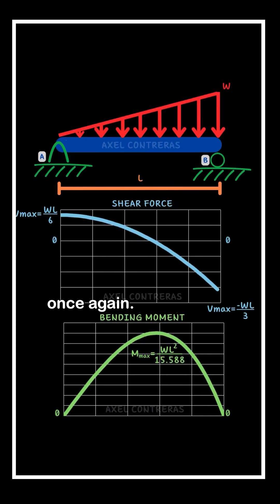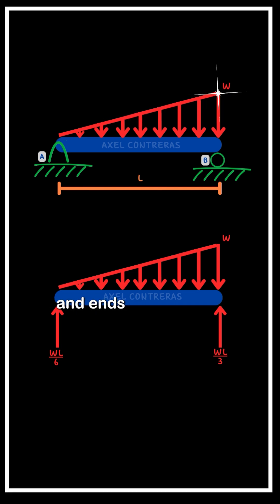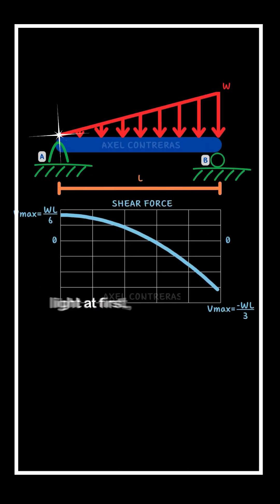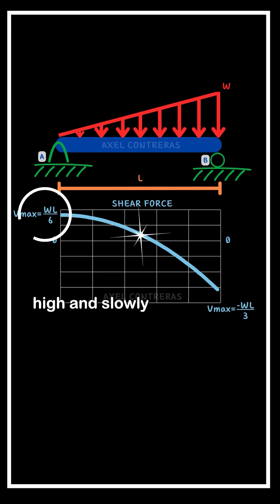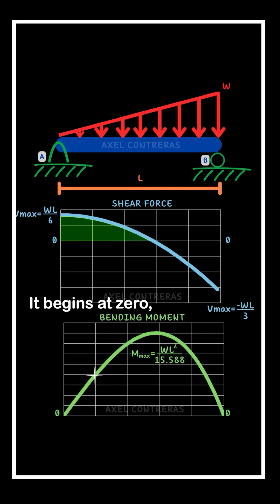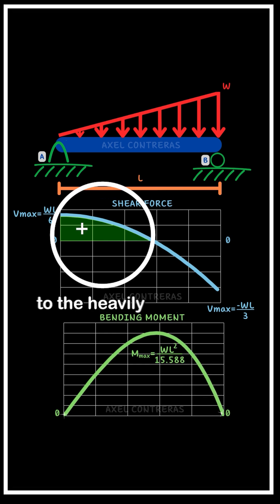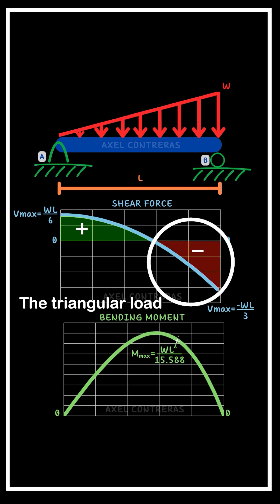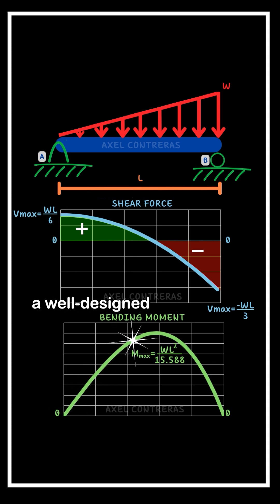🧠🏗️ A beam speaks through its curves. Can you read them?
This video dives into the world of Shear and Moment Diagrams — the visual tools that reveal the hidden stress within structures.
Perfect for engineering students and curious minds alike.